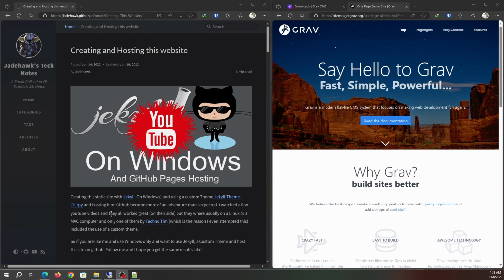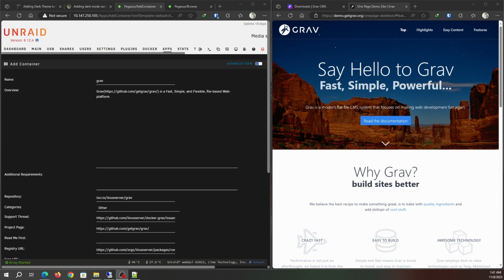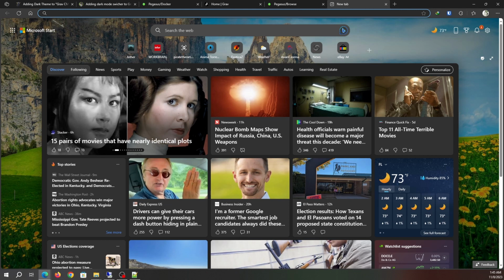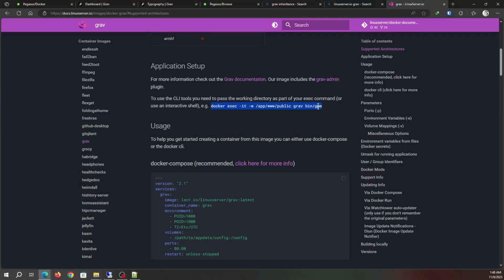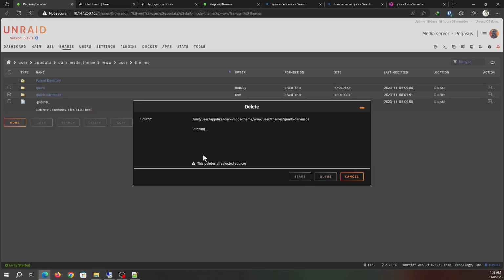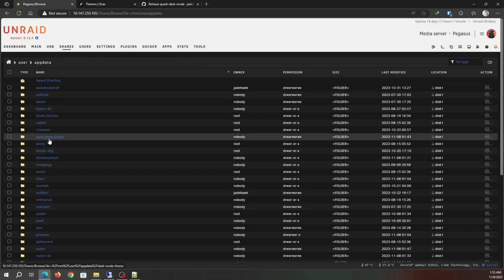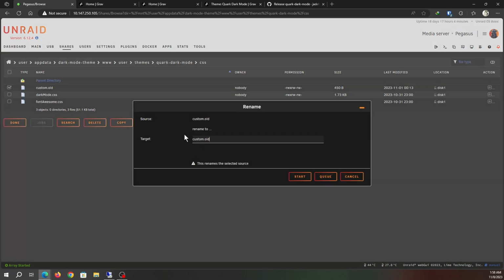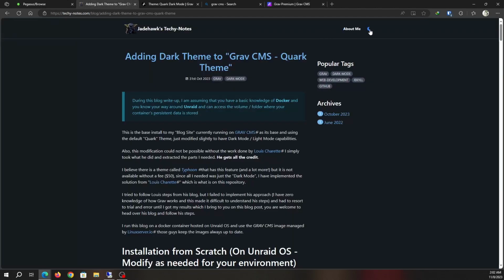Grav Dark Mode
Adding Dark Mode capabilities to Grav CMS default "Quark" Theme